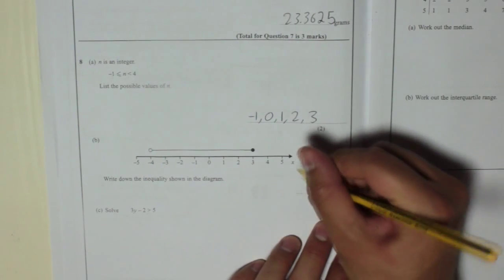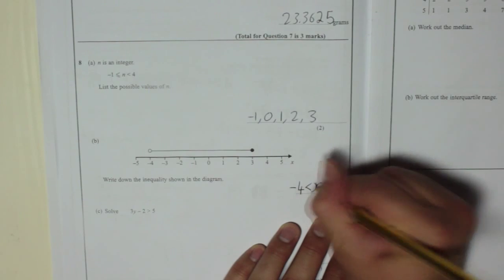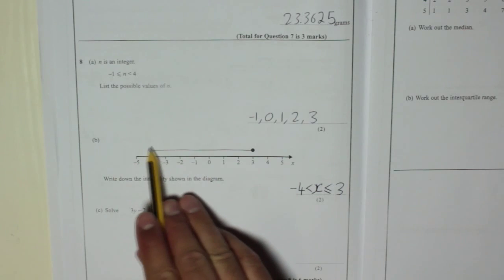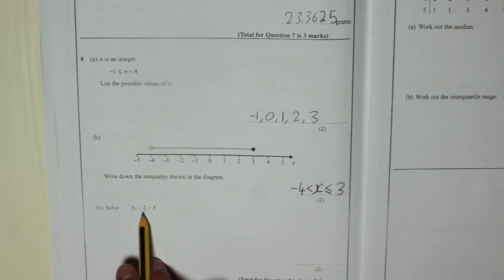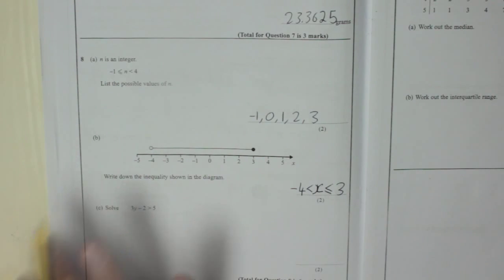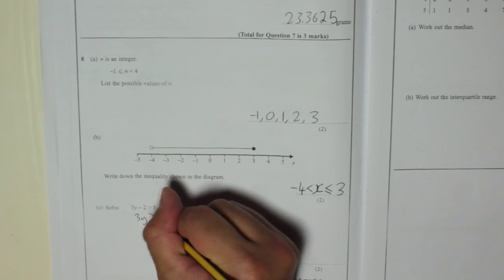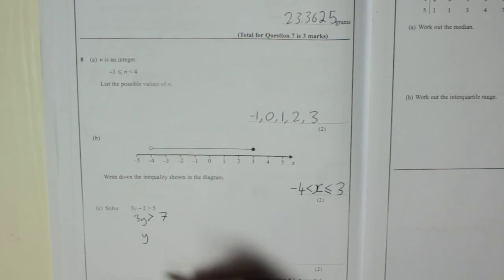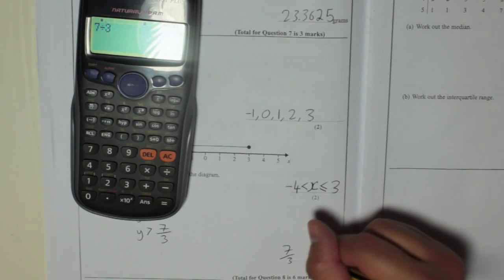Edexcel GCSE Paper 2 November 2012 Question 8 - Inequalities Greater Less Than